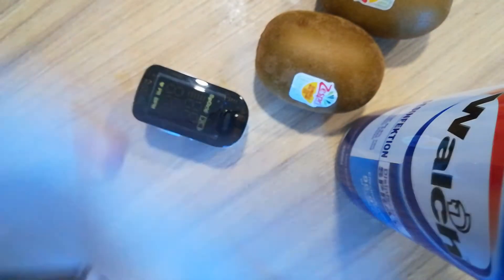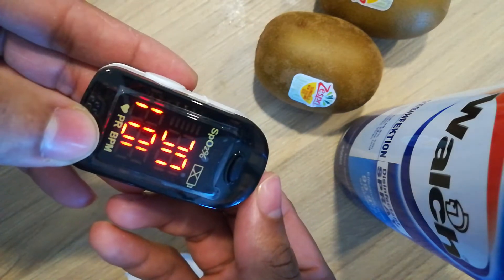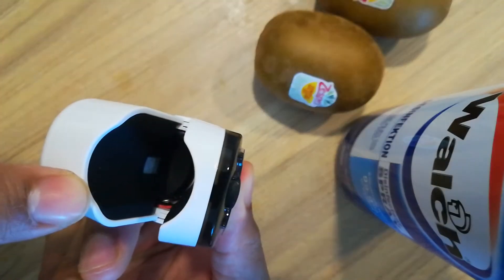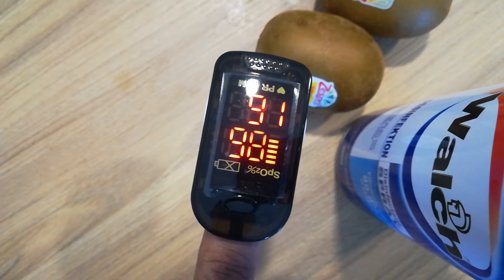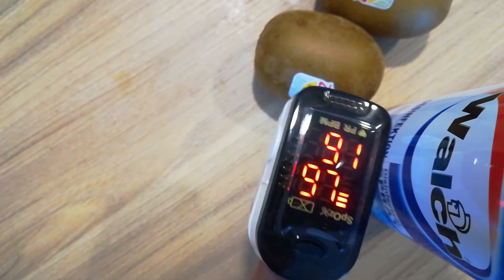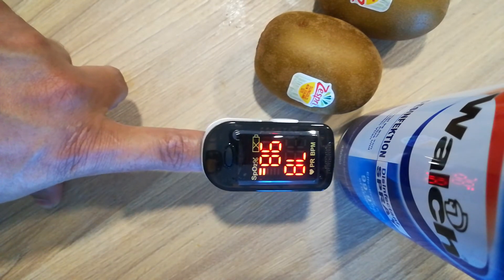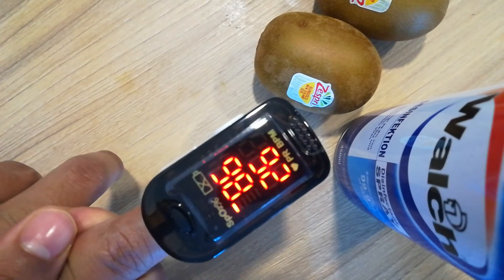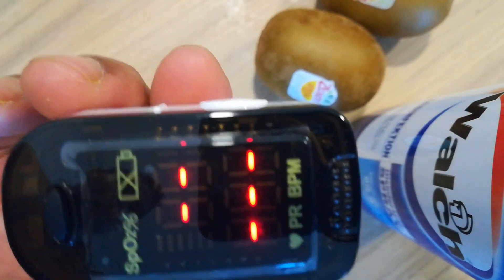HOW TO CHECK YOUR PULSE || BPM O2 ?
please read 👇👇👇 to know more details

To check your pulse at your wrist, place two fingers between the bone and the tendon over your radial artery —
 which is located on the thumb side of your wrist. When you feel your pulse, count the number of beats in 15 seconds. Multiply this number by four to calculate your beats per minute.

What is the normal pulse rate?
What is a normal pulse? Normal heart rates at rest: Children (ages 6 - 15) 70 – 100 beats per minute. Adults (age 18 and over) 60 – 100 beats per minute.

 a pulse of 80 good?
What's normal depends on your age and activity level, but generally a resting heart rate of 60-80 beats per minute (BPM) is considered to be in the normal range. If you are an athlete, a normal resting heart rate can be as low as 40 BPM

The best places to take your pulse are at your wrist, inside the elbow, at the side of your neck or on the top of your foot, according to The American Heart Association. You can also take your pulse at your groin, on your temple or behind your knees. The pulse felt on the neck is called the carotid pulse.

what's a bad heart rate ??
You should visit your doctor if your heart rate is consistently above 100 beats per minute or below 60 beats per minute (and you're not an athlete).

Why can I feel my heartbeat in my legs when I lay down?

The popliteal pulse is one of the pulses you can detect in your body, specifically in the portion of your leg behind your knee. The pulse here is from blood flow to the popliteal artery, a vital blood supply to the lower leg.